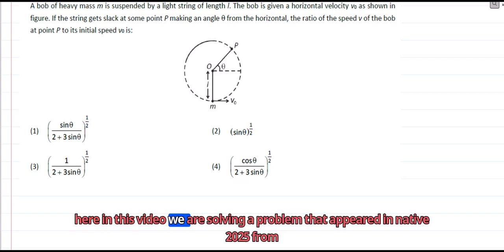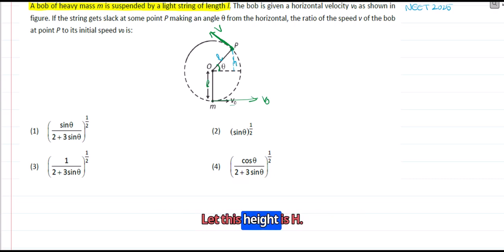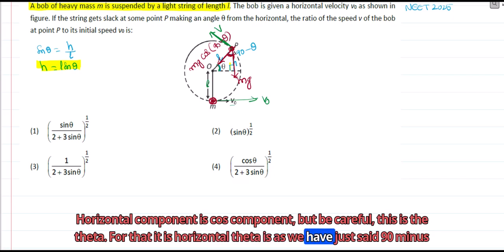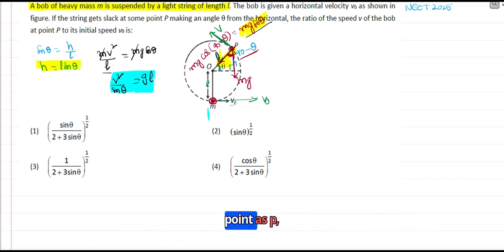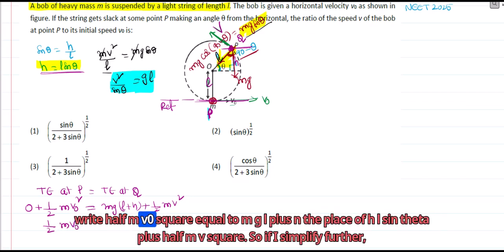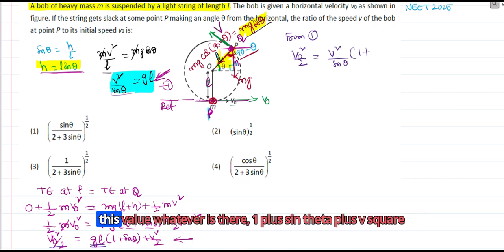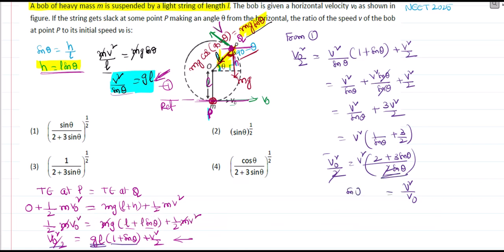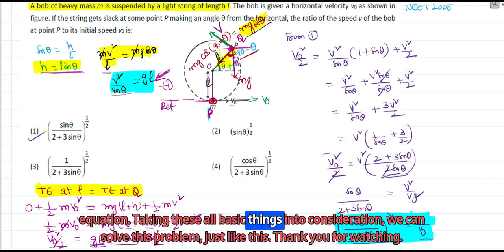Work power energy NEET 2025 Question Findind Velocity of body rotating in circle